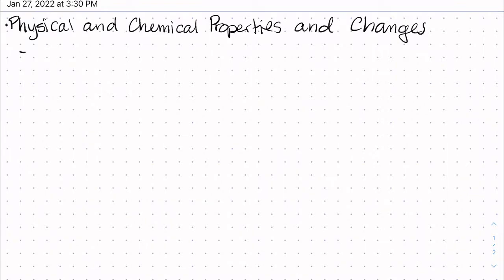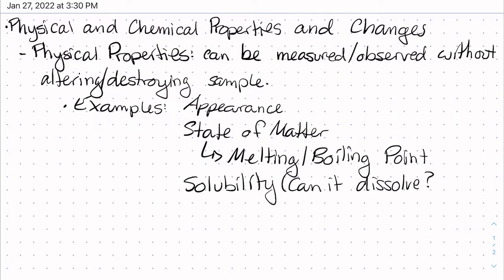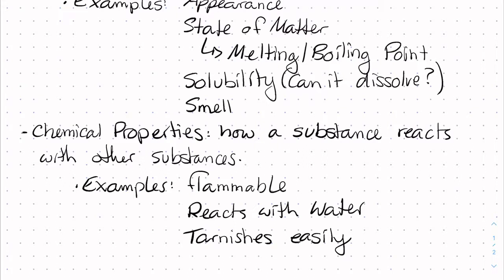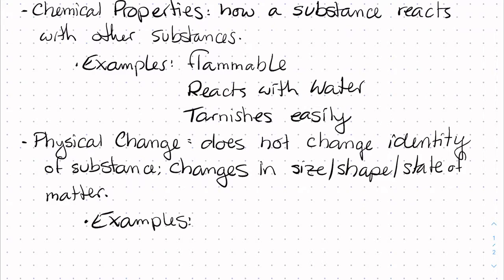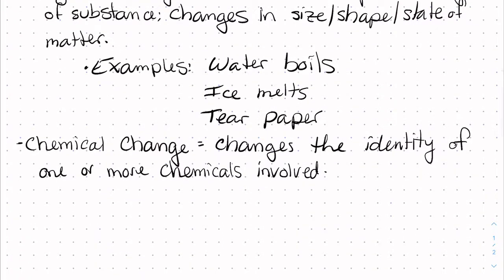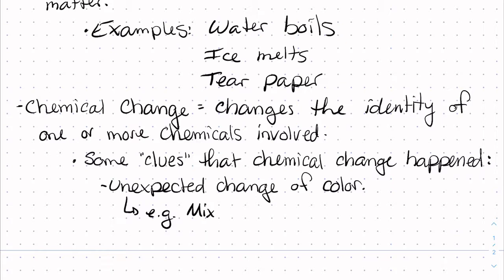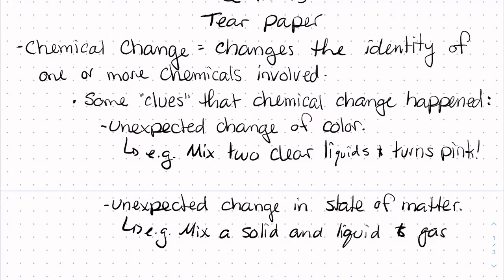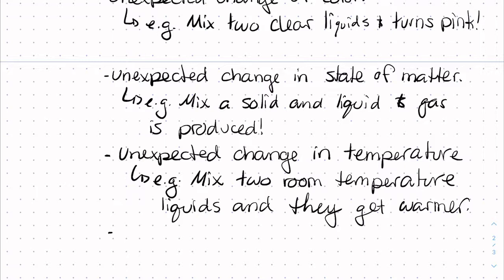Chem Basics Lesson 05 Physical and Chemical Changes